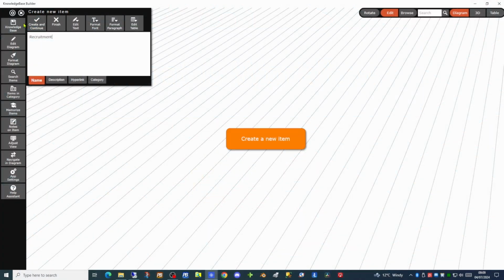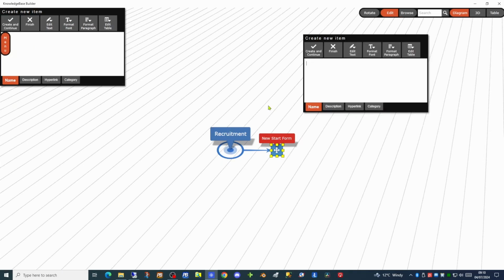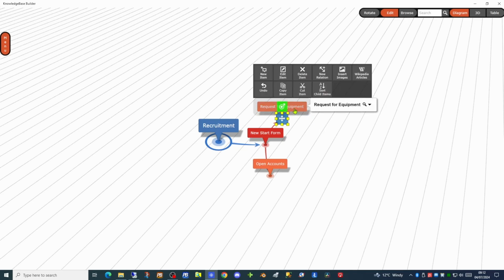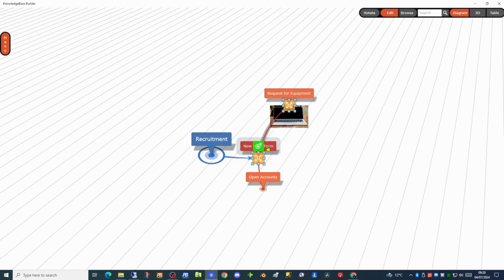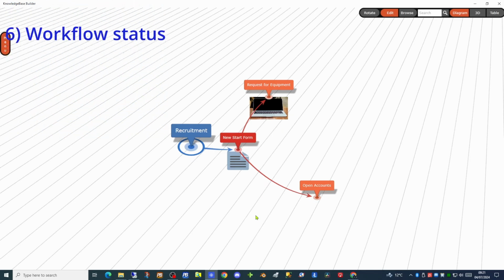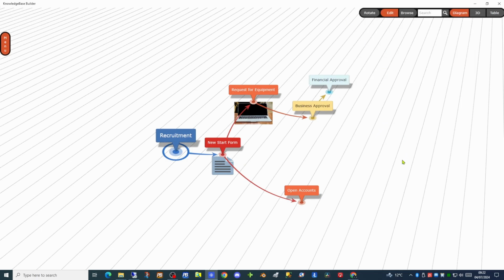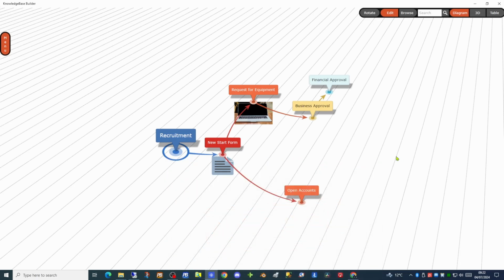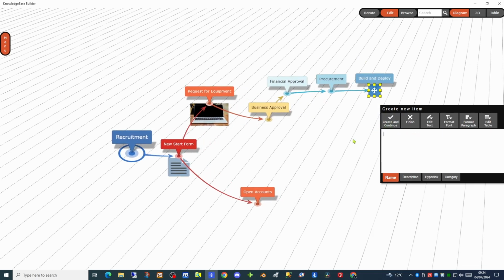Introduction to Programming with PowerBasic compilers - Workflow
In this series of videos, which are aimed at those who have never coded in any programming language before, I will try to provide an introduction to the PowerBasic products and help you start your journey into programming. Today we are looking at the concept of Workflow.

A listing of all YouTube videos in this series is indexed

Knowledgebase Builder
free web version